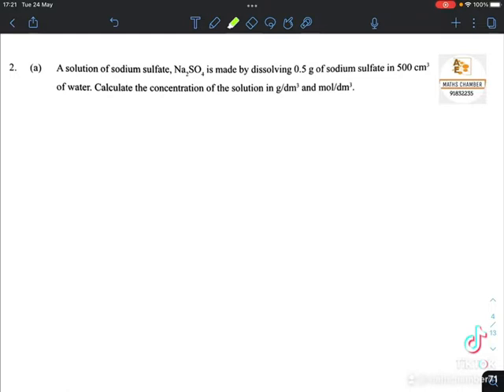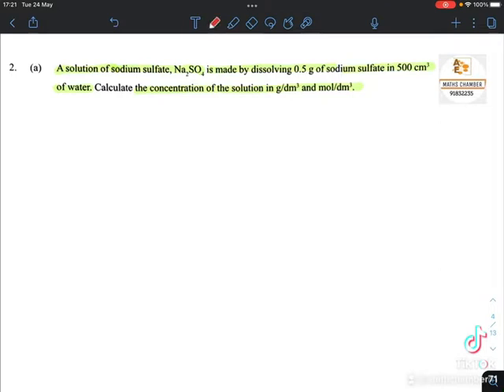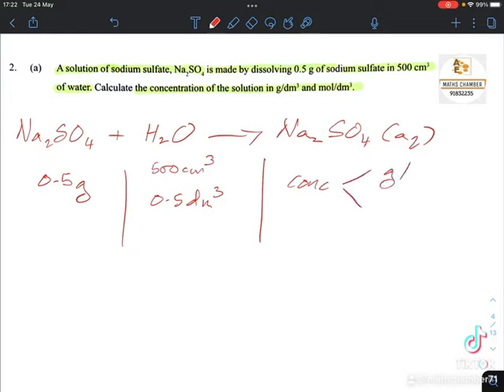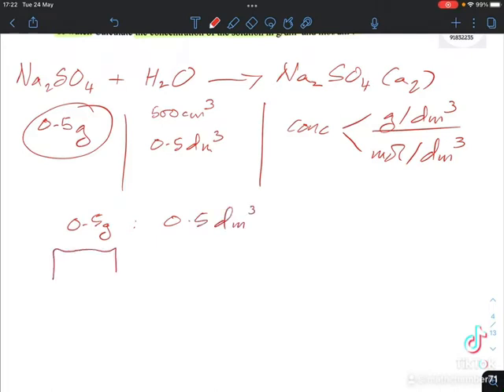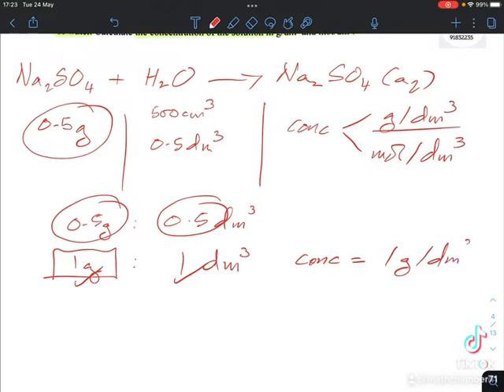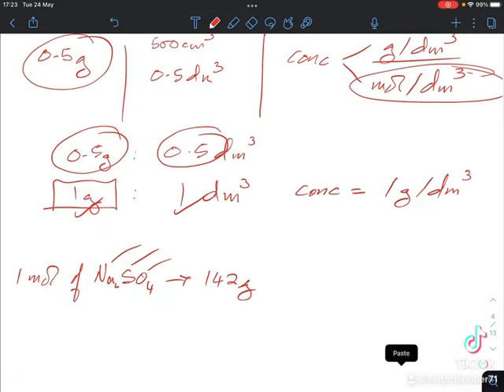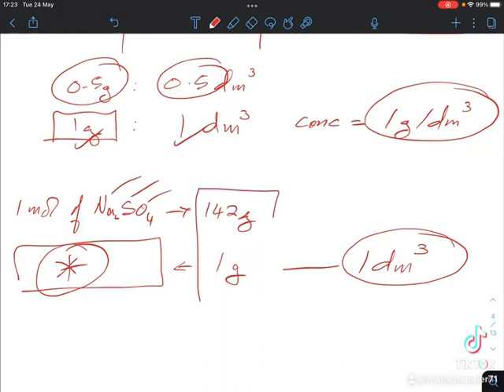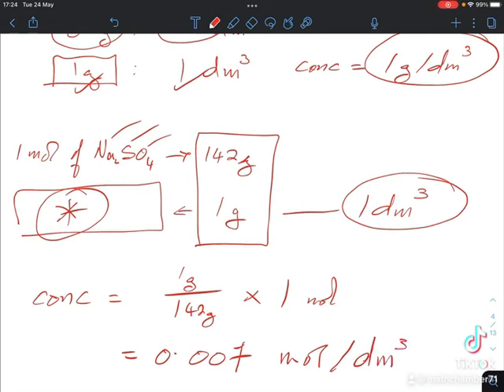The Mole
Calculating the concentration in terms of g/dm^3 and mol/dm^3 of sodium sulfate in aq state. This video will teach you how to do chemical calculations without a single formula.